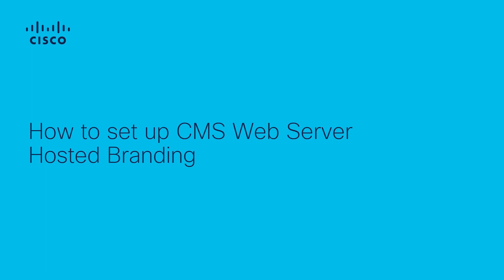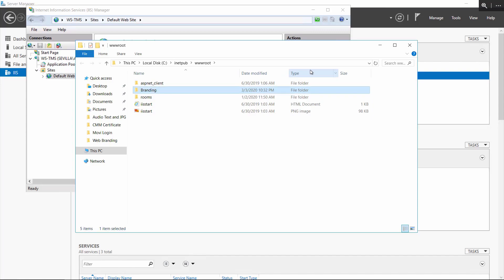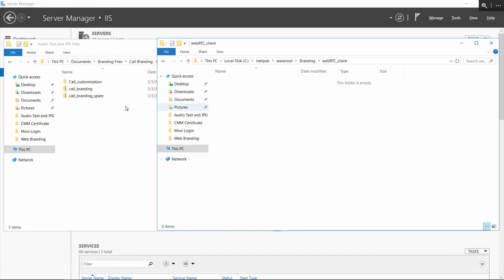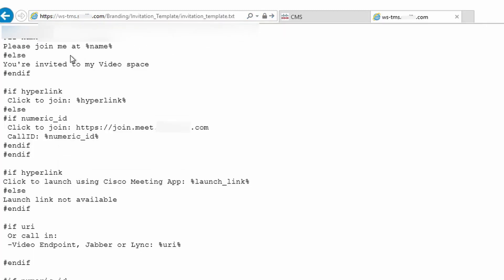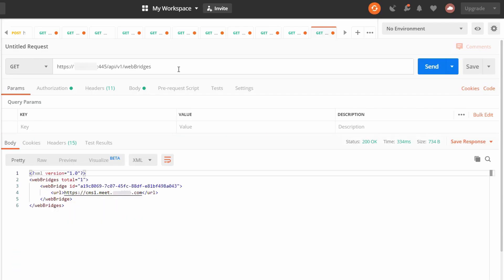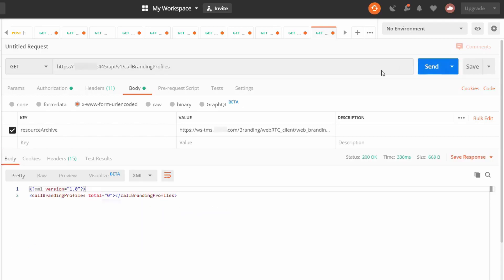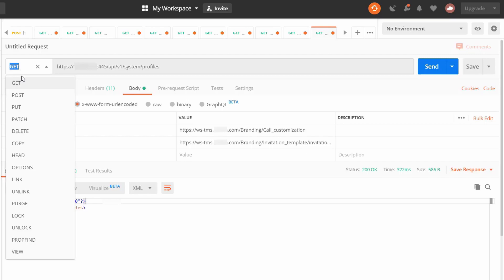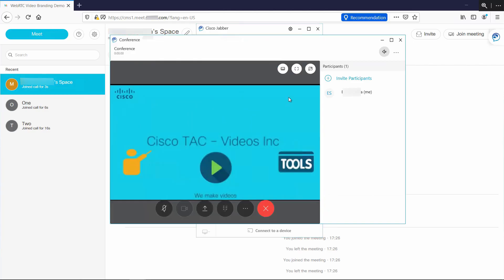How to Set Up Custom Web and Call Branding for CMS on a Web Server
In this video, we walk you through the process of setting up custom web and call branding on a web server for Cisco Meeting Server (CMS). Learn how to configure branding for web interfaces and calls to provide a personalized experience for your users, including the steps to integrate logos, color schemes, and custom visuals. This guide will help you enhance your CMS deployment with unique branding tailored to your organization’s needs.

  What you’ll learn in this video:
  – Step-by-step instructions for setting up custom web and call branding for CMS
  – How to configure and integrate branding assets (logos, colors, etc.) into your CMS deployment
  – Best practices for web server and CMS configuration to ensure seamless branding
  – How to enhance the user experience with personalized web and call interfaces

  This video is ideal for system administrators, IT professionals, and communications managers looking to customize their Cisco Meeting Server deployment with tailored branding.